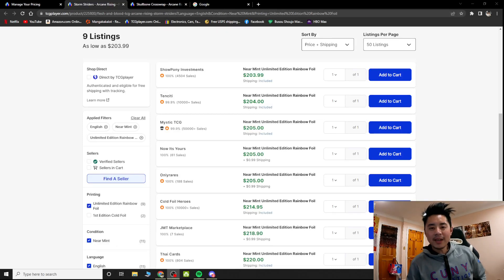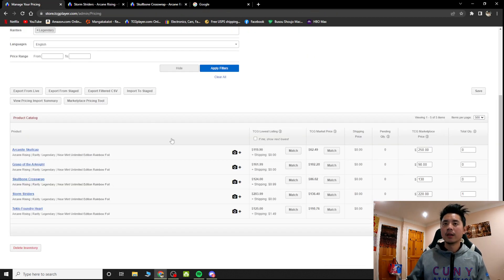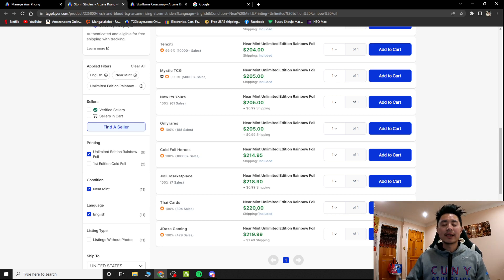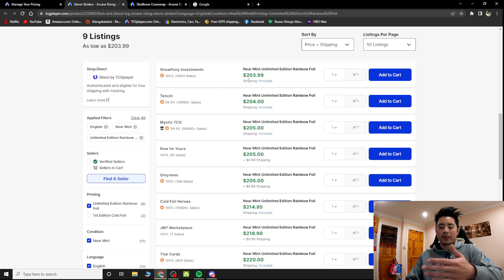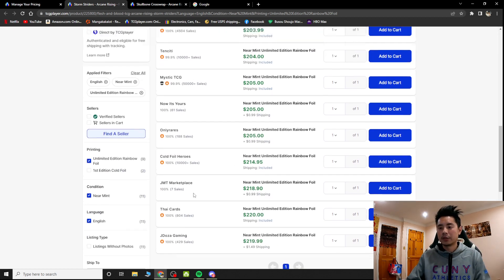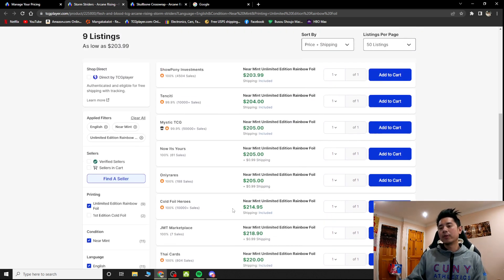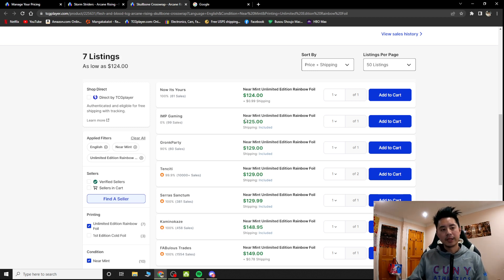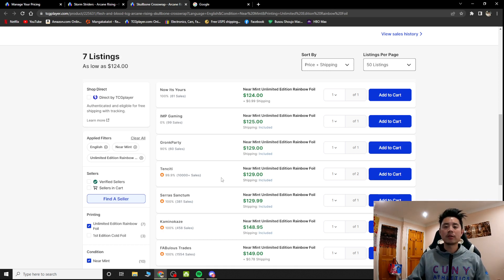Flesh and Blood Sellers Need to Relax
The term Timmy is usually used to describe someone that is buying.  But a seller can be a Timmy too.  When someone is actively penny pinching and constantly undercutting others so they can be the lowest listing on the market, it plummets the price of the product.  Just relax and give the buyers time to buy.  If buyers see that the price keeps dropping, they'll just take a back seat and continue to watch it drop.